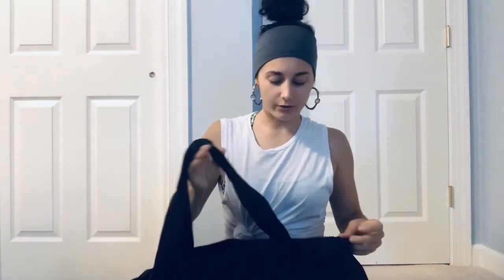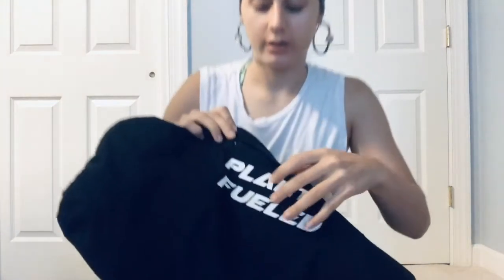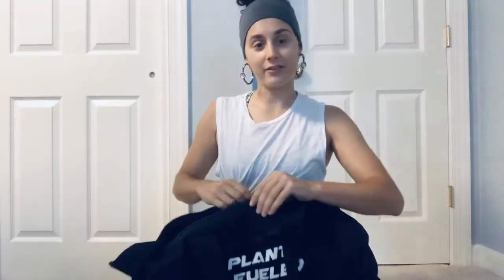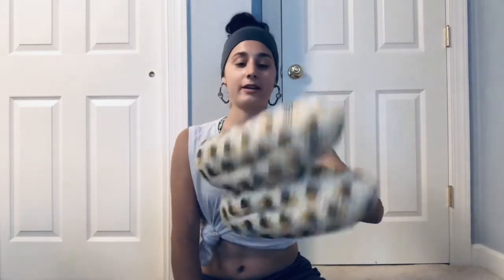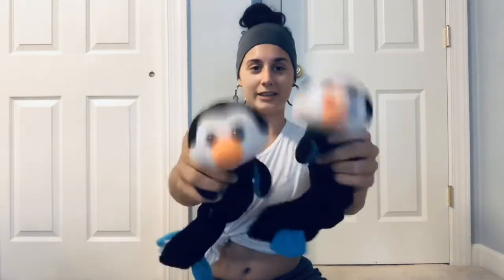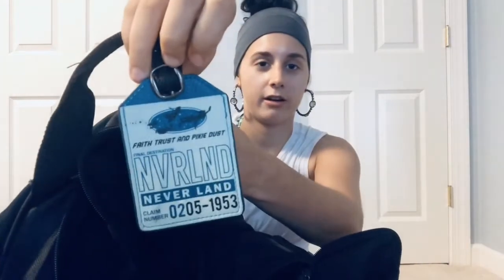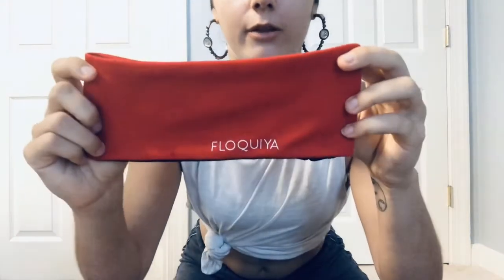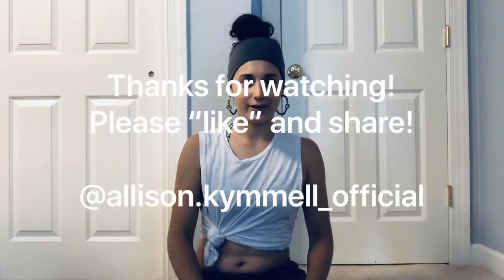What’s in My Ice Skating Bag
Here’s a fun video of what’s in my skate bags! For home and your! Going crazy stuck at home.

Edea Skates
SkatesUS
Rocker Gaurds
Floquiya